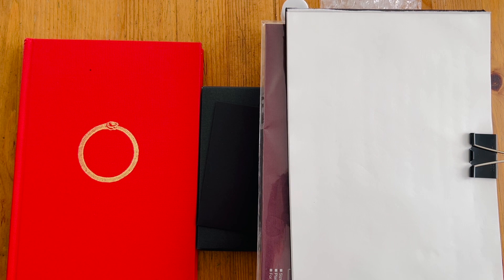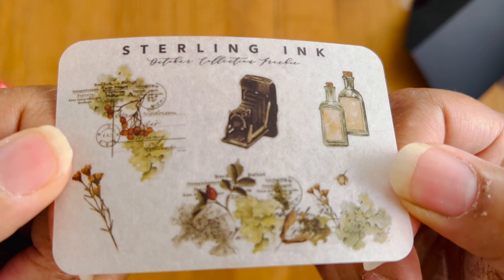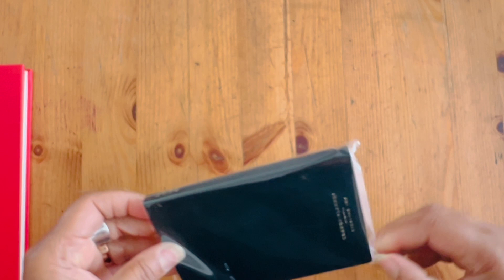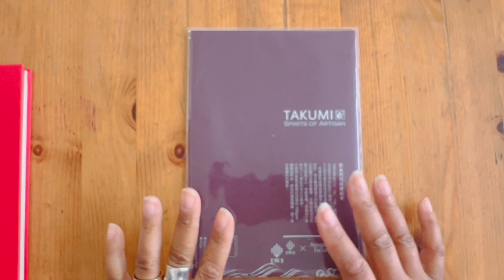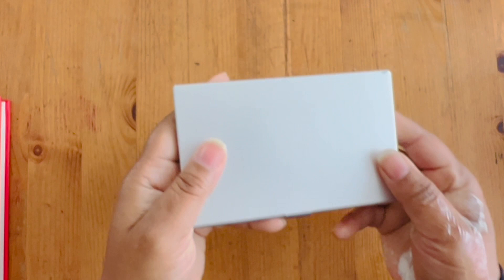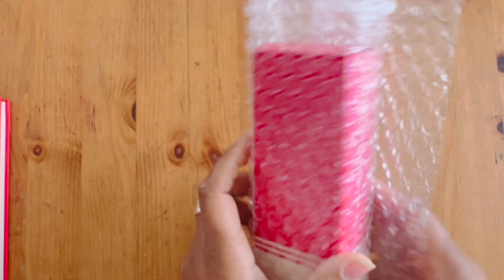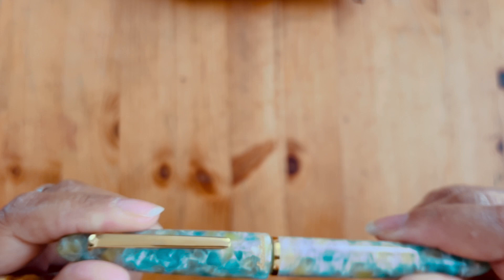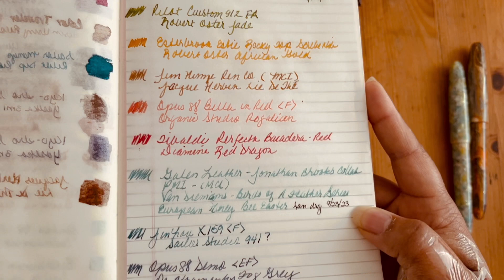Episode 198: New Stationery & Pen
In this episode, I’m opening part of my Sterling Ink planners, discussing fountain pen paper, and opening a new Esterbrook pen.